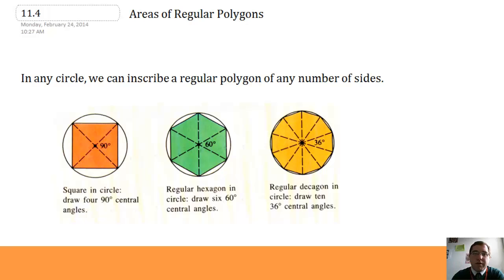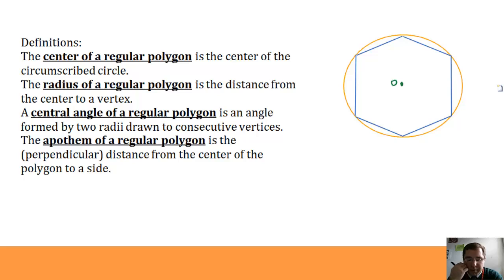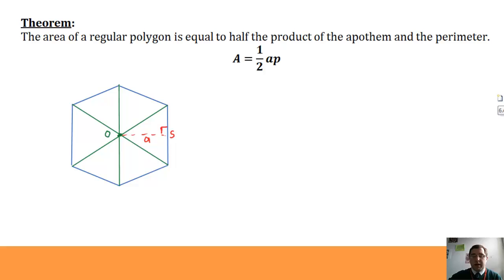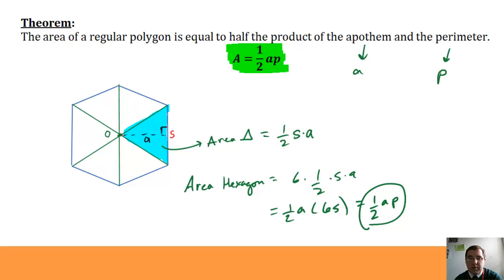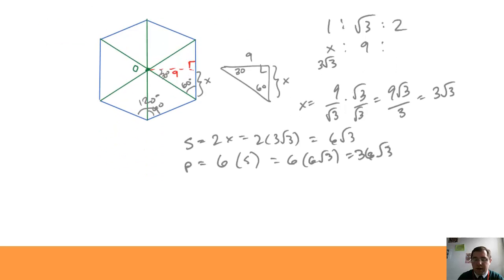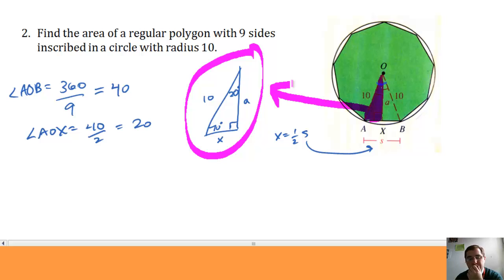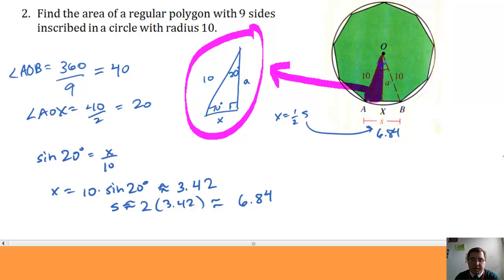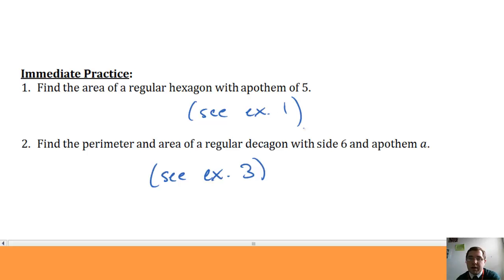GEO230 11-4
Section 11.4: Areas of Regular Polygons